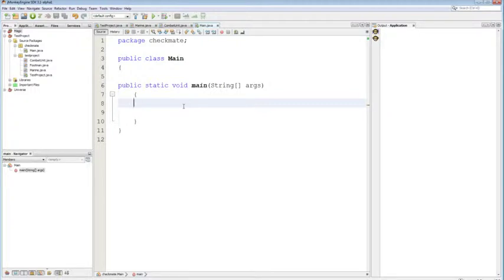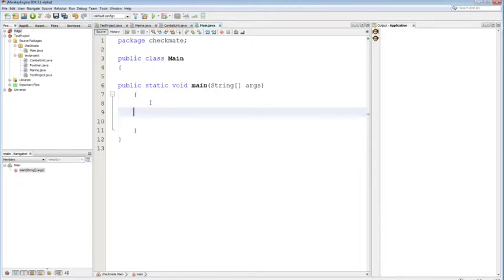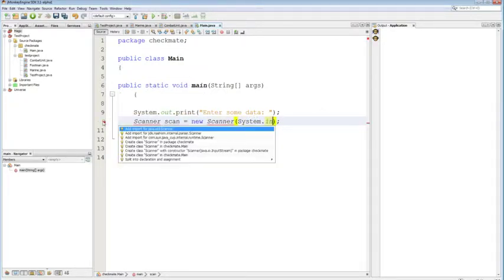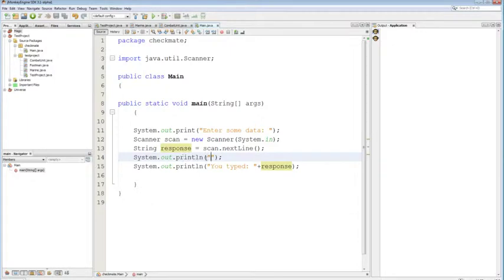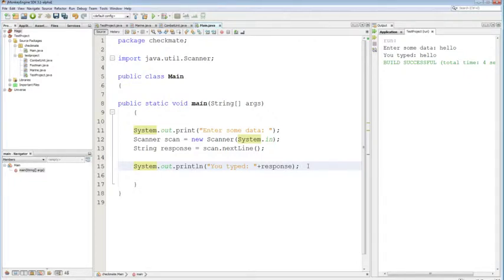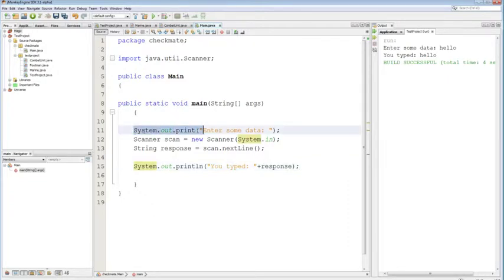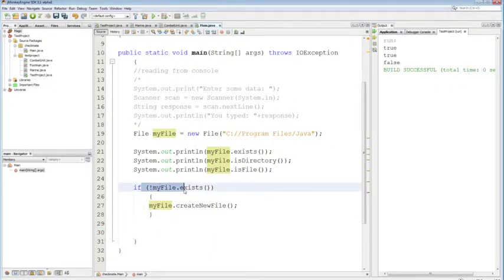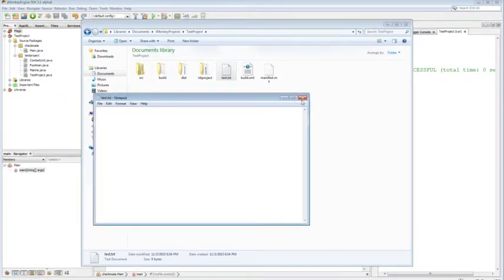Programming 101 - Part 6: File I/O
Most programs aren't useful unless they make permanent changes to stored information in files. Today, we learn some easy ways of dealing with files in Java.